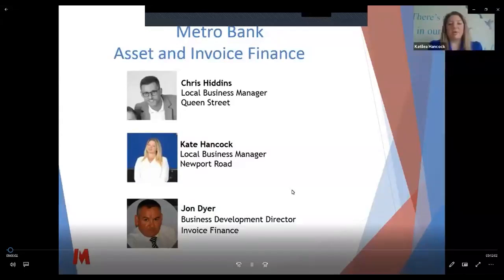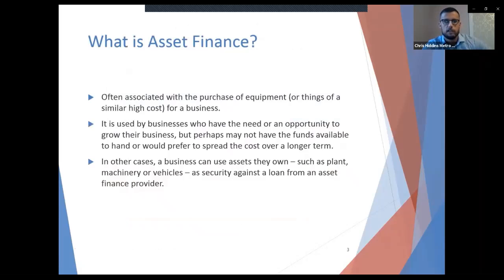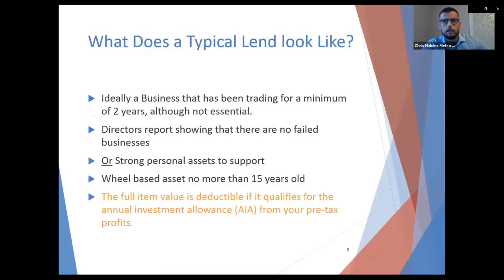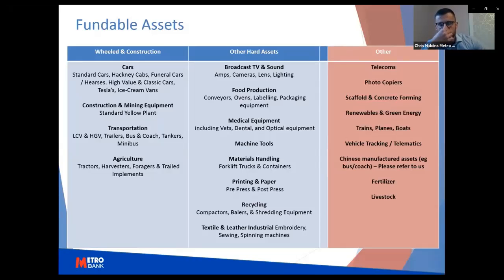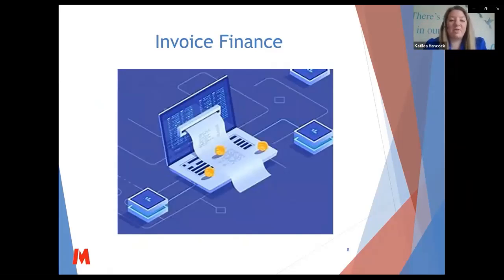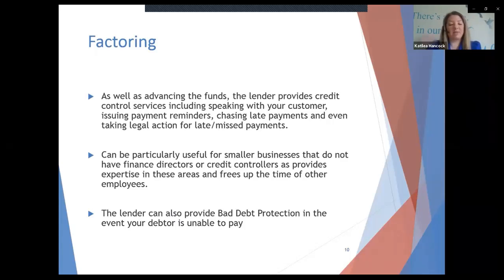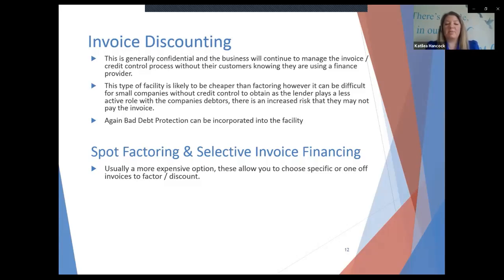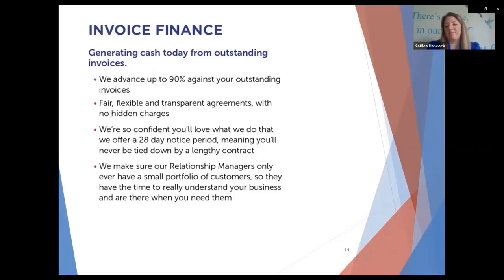Business Bites with Metro Bank